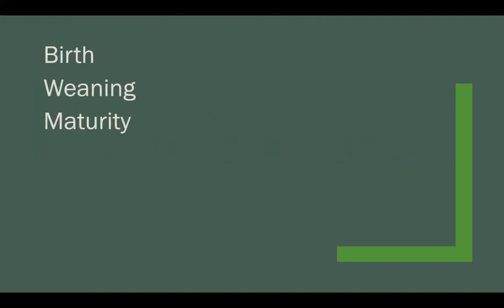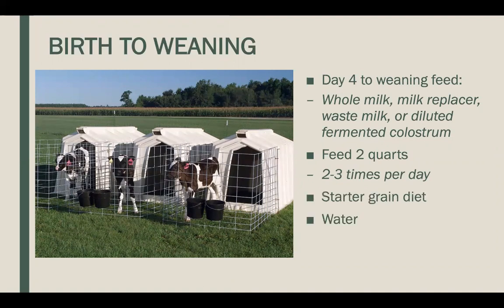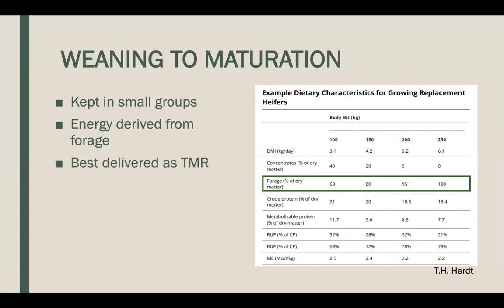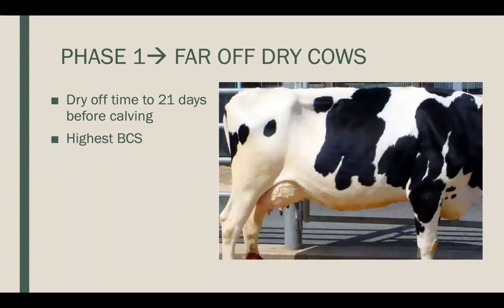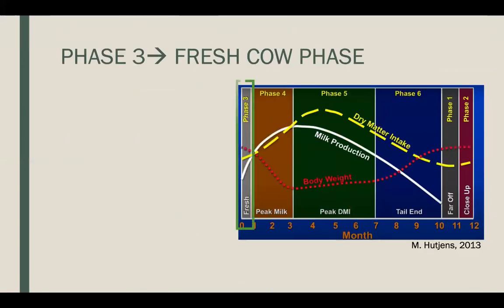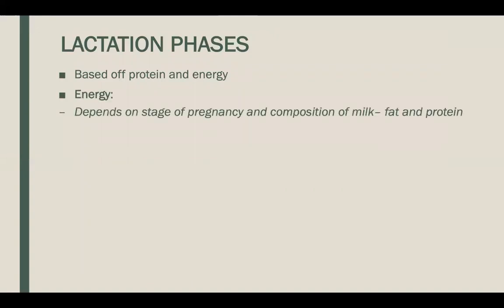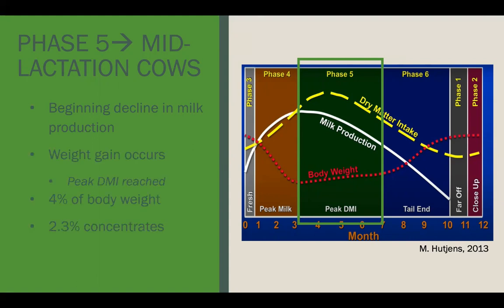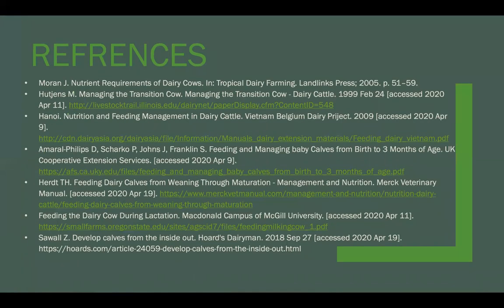Dairy Cattle Diet and Phase Feeding